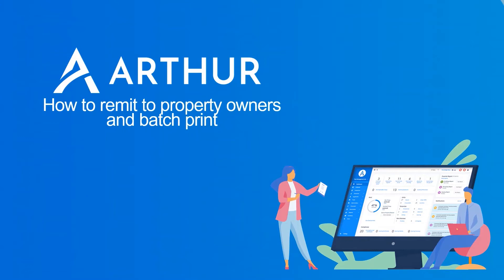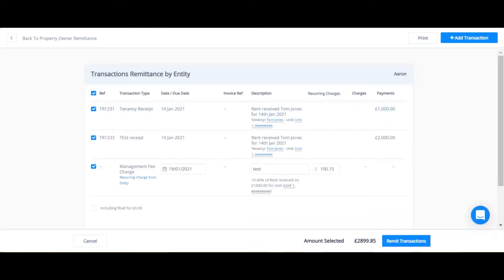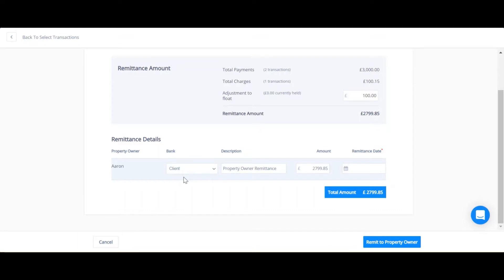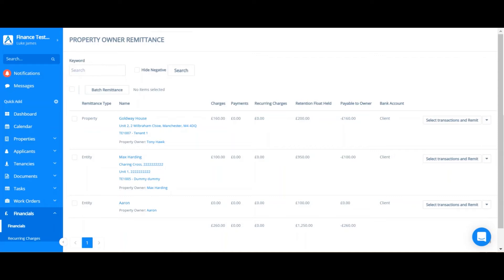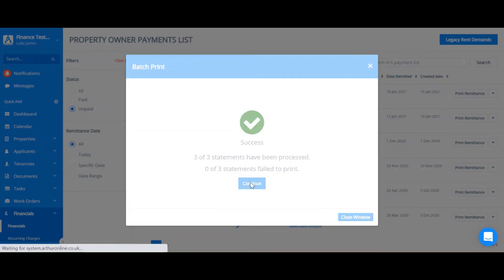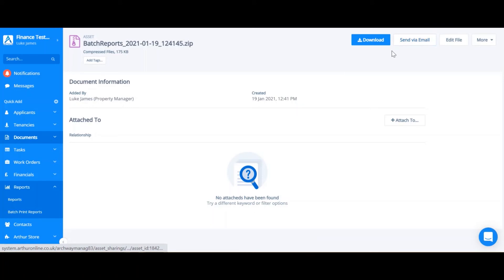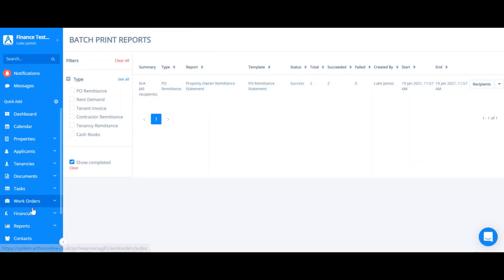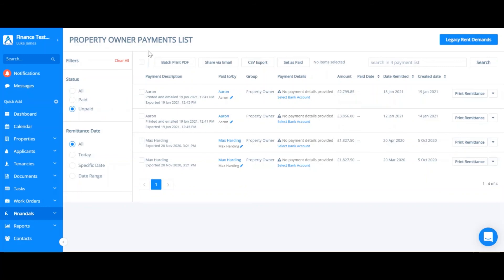How to Remit to Property Owner and Batch Print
This video will show you how to remit to property owners, print them in batch and send them via email.

0:00 How to Remit to Property Owner
2:43 How to Print Owner Remittance in Batch Print
4:04 How to Email Owner Remittance
5:00 How to Export Payments in CSV
5:31 How to Mark Remittance as Paid

To learn more about finance and functionality within Arthur check out our Knowledge Base